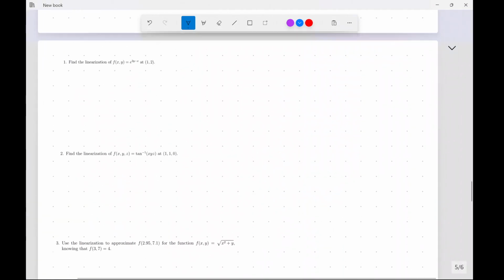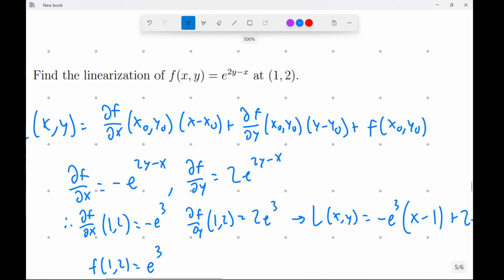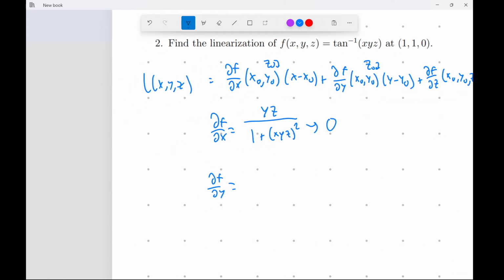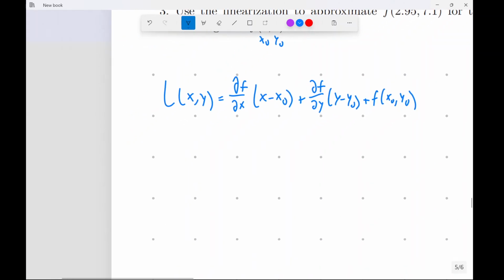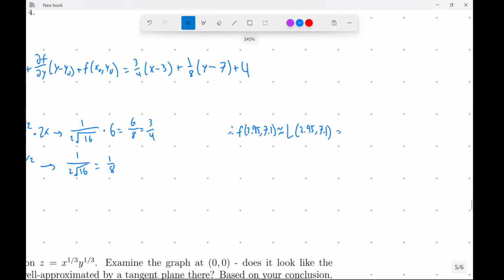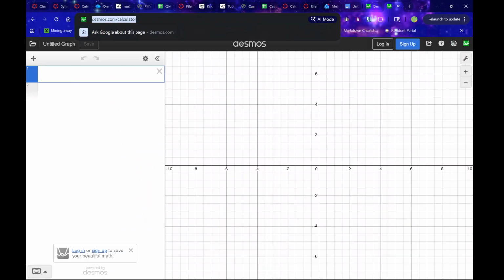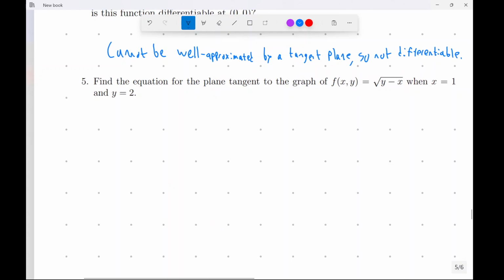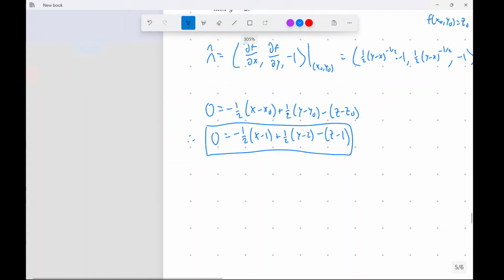14.6 Worksheet: Linearization & Tangent Planes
Important problems (something similar could appear on a test/quiz):
- 1, 2, 3, 5
Good problems (helpful for review, but *probably* wouldn't appear on a test/quiz):
Bad problems (only useful for extra practice):
- 4
Useless problems (I would strongly recommend not worrying about these):

Timestamps:
Problem 1: 0:11
Problem 2: 2:52
Problem 3: 5:44
Problem 4: 10:09
Problem 5: 12:43